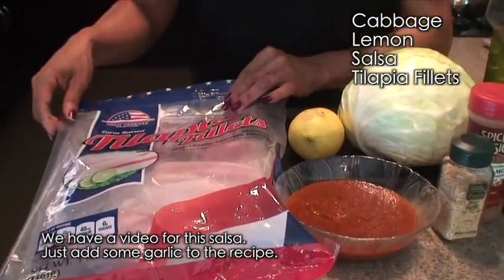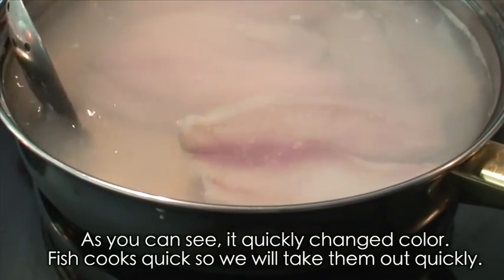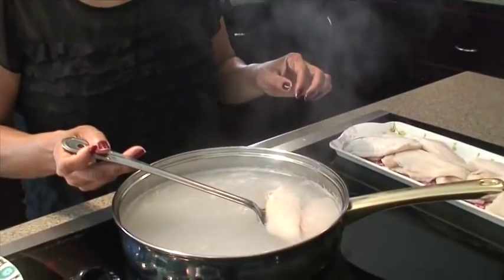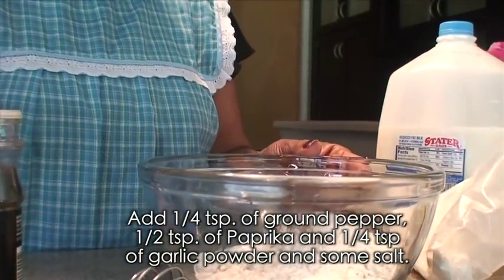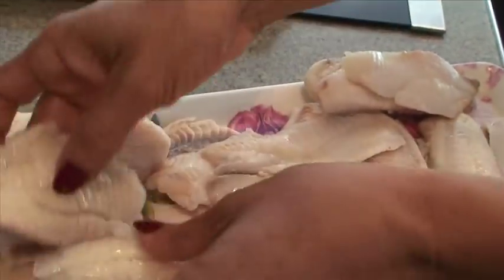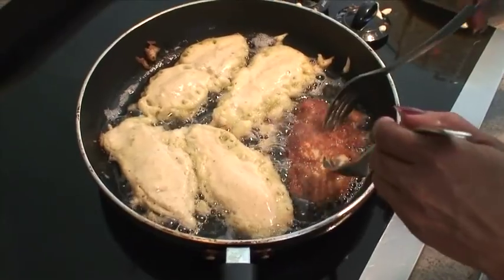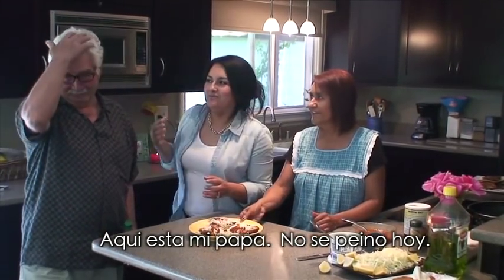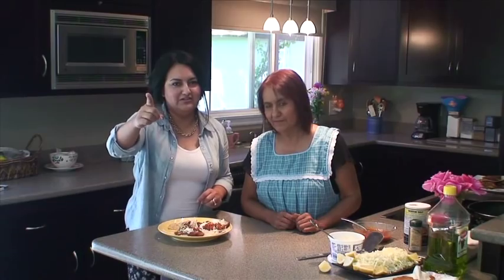Fish Tacos ( How To)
My mom shows us how to make Fish Tacos.